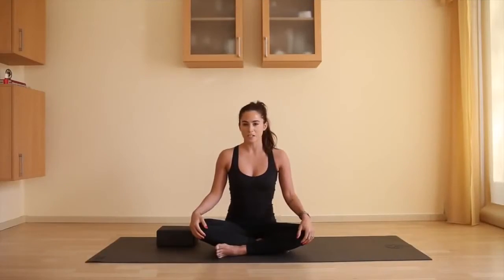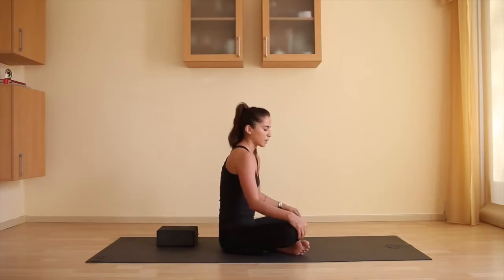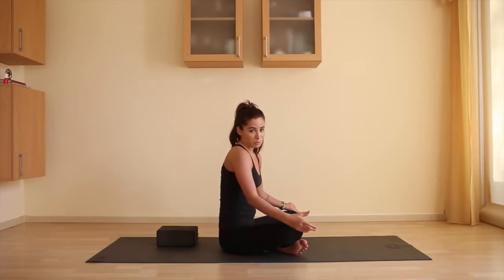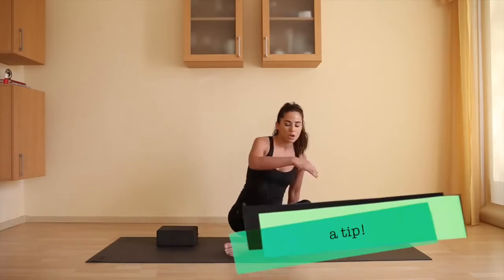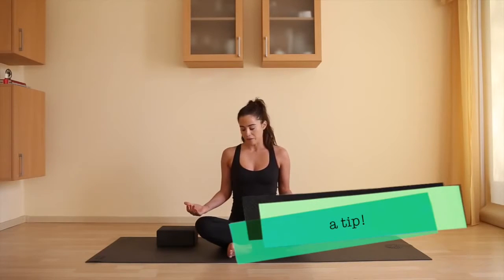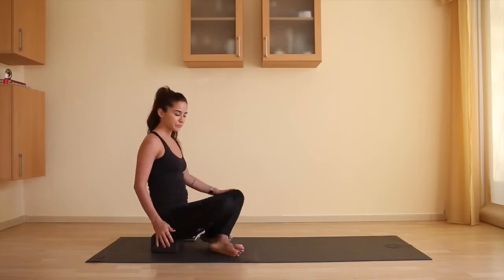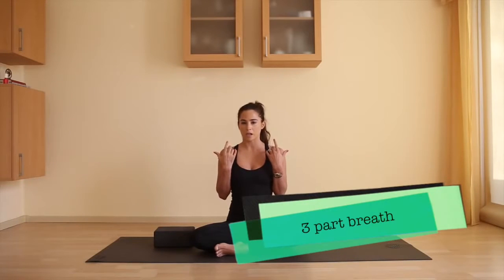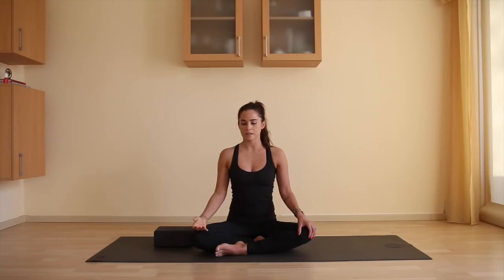Yoga girl ♥ How to breathe better ✔ ♥ ✔